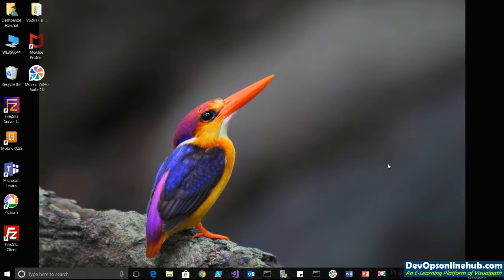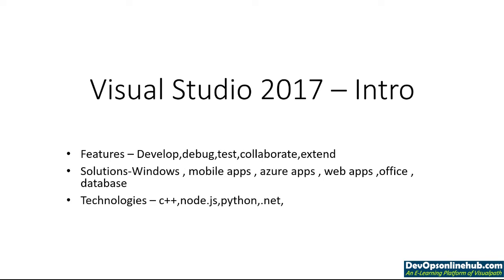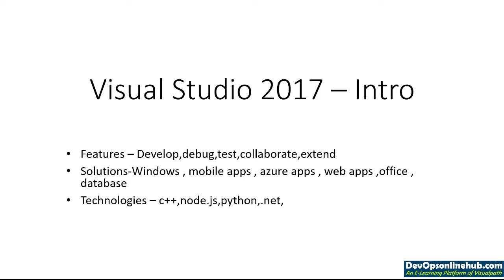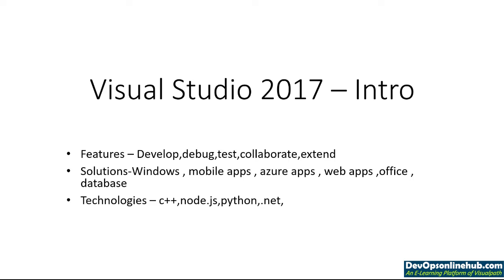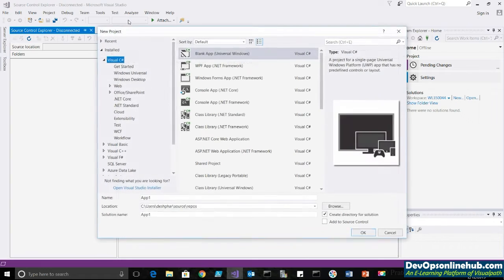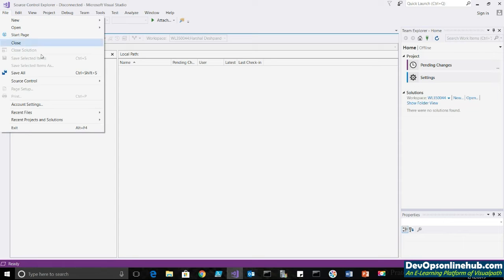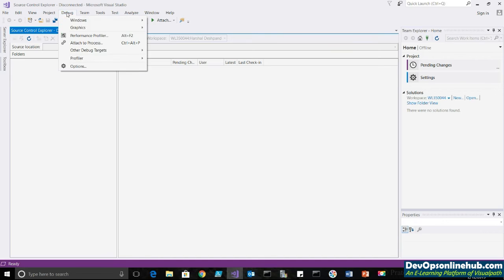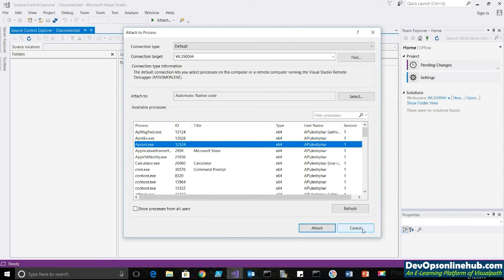Team Foundation Server TFS Class - 01 - Introduction to Visual Studio -By Visualpath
In this tutorial we are going to discuss Introduction to Visual Studio .